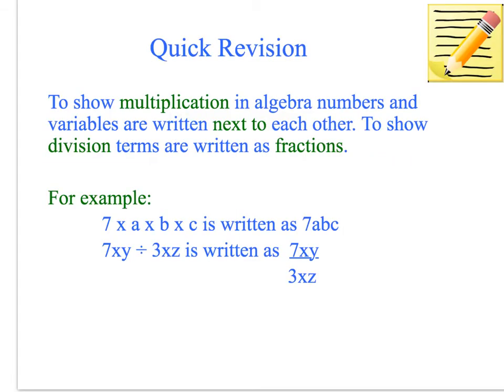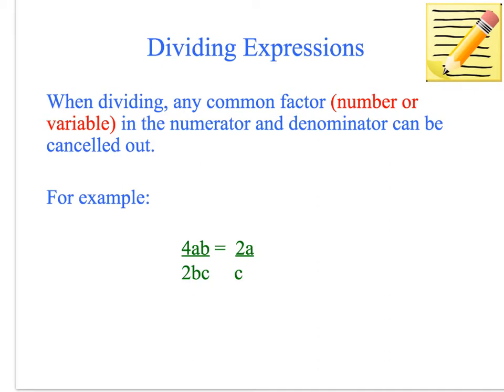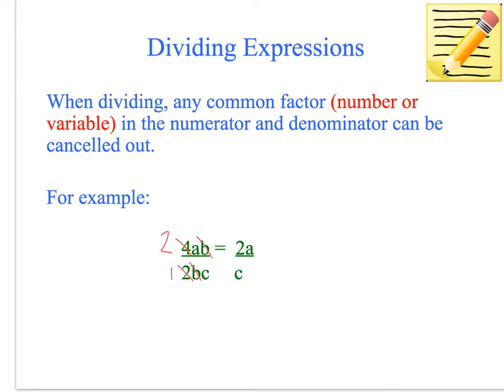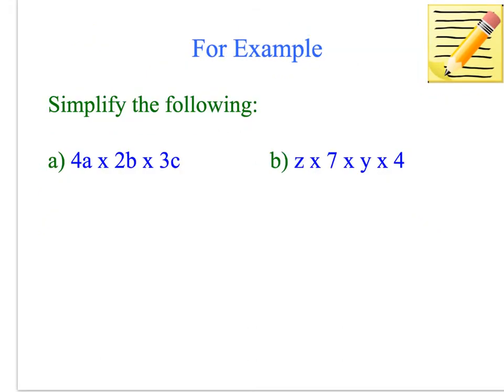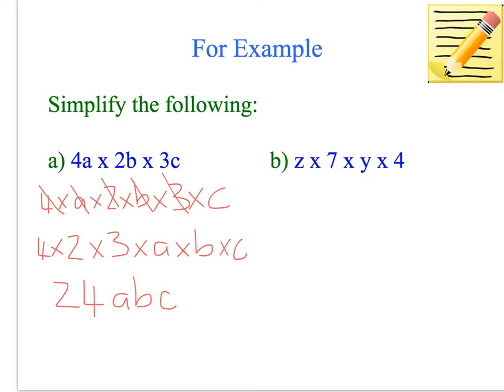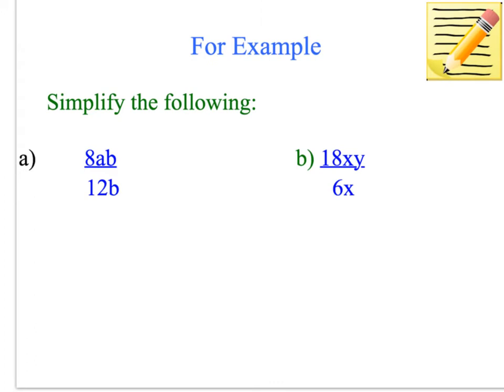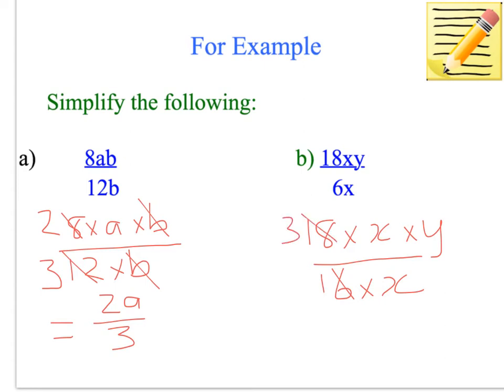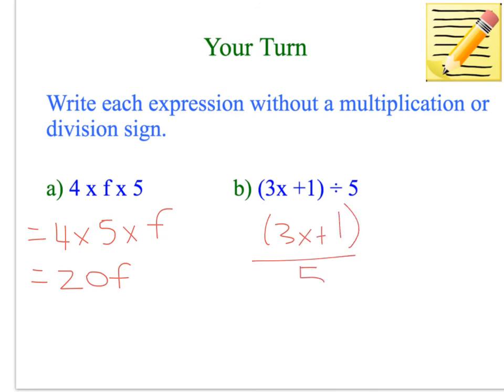5.5 Multiplying and Dividing Expressions